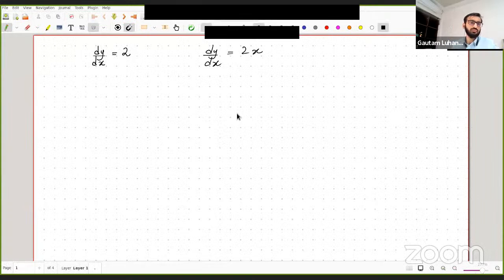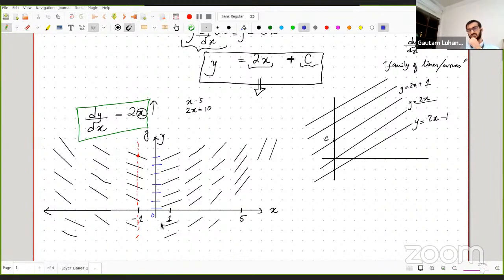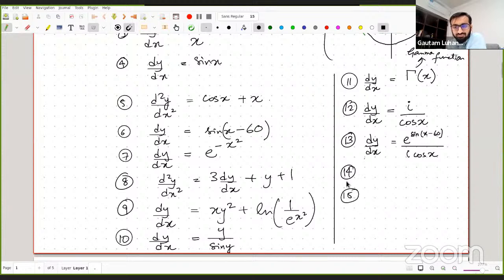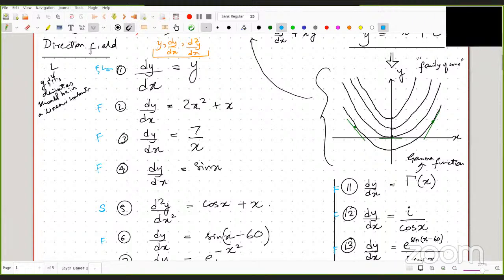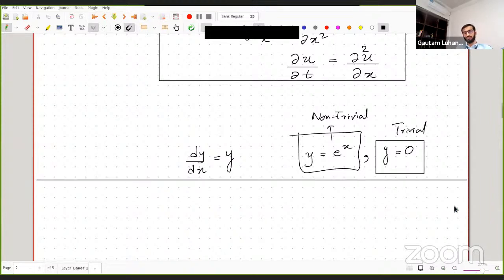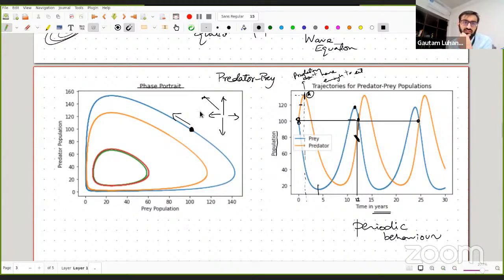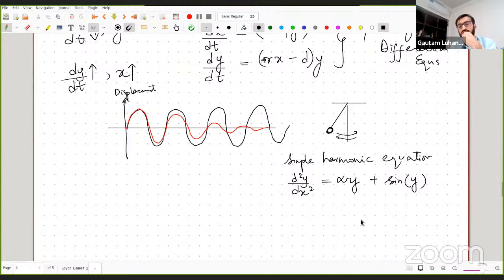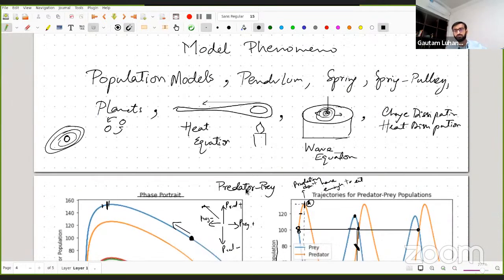Calculus: Day 3